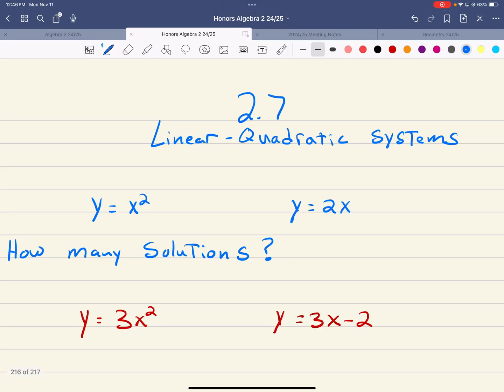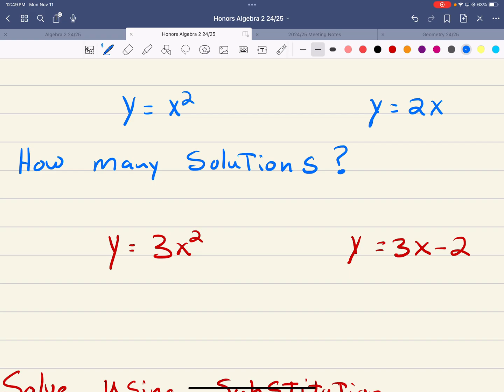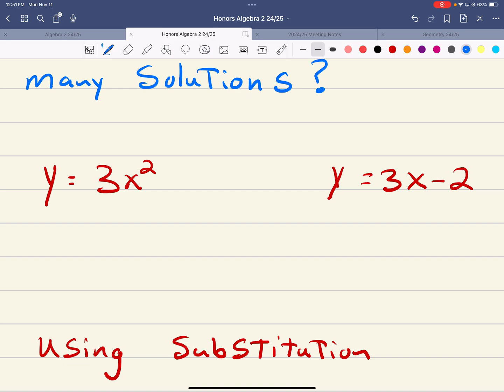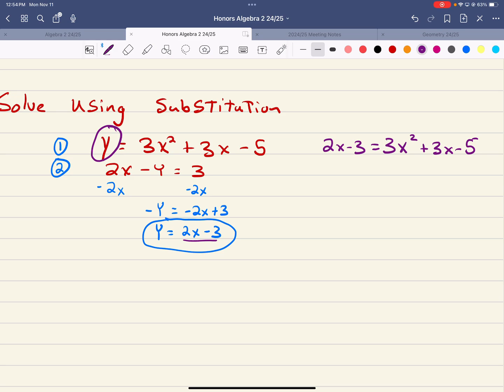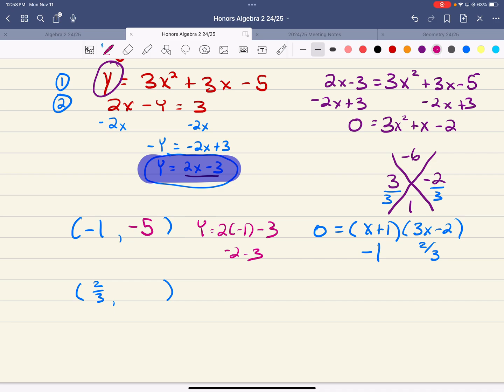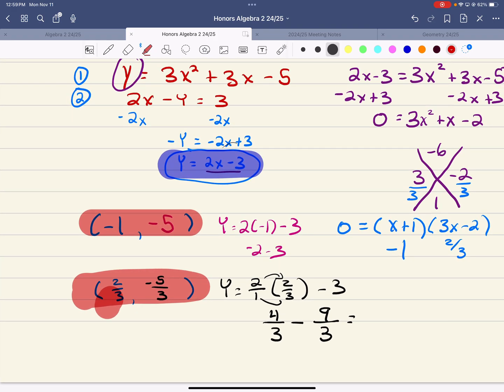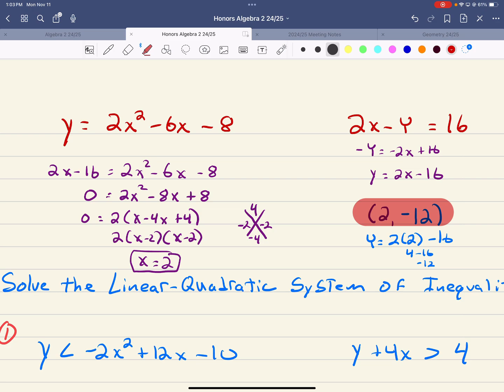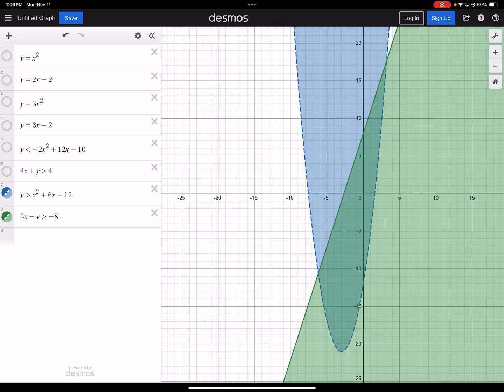2.7 Linear - Quadratic Systems